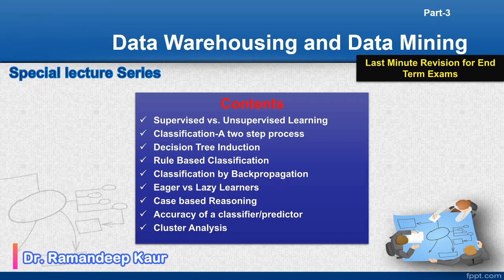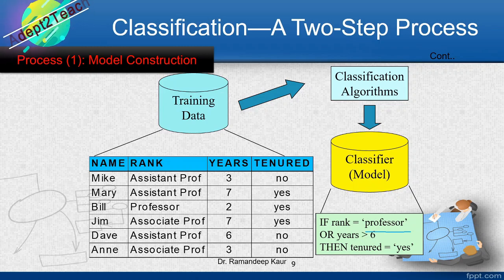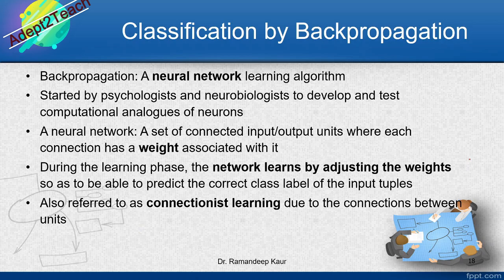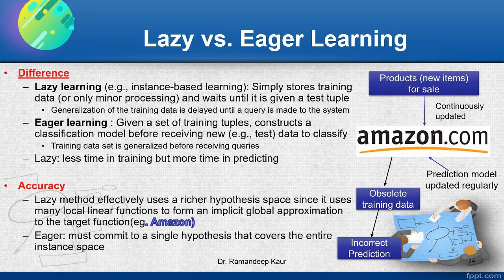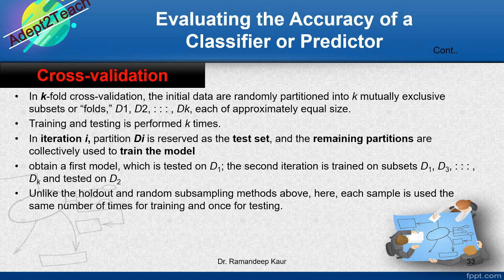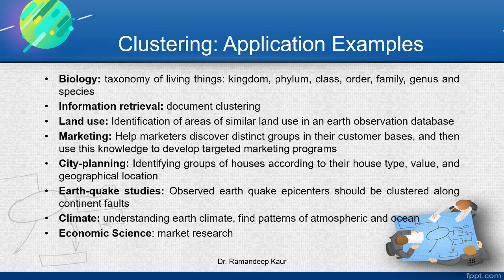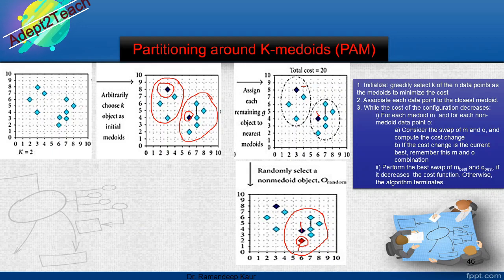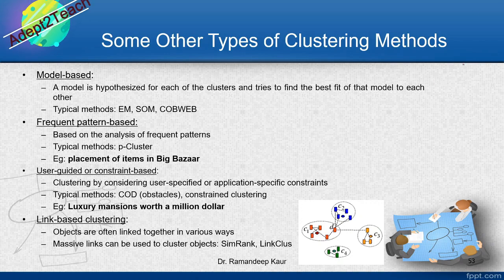Data Warehousing & Data Mining (Last Minute Preparation) Crash Course Part-3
This lecture series has been specially designed for students preparing  for end term examinations(for instance -GGSIPU)
Contents
-Supervised vs. Unsupervised Learning
-Classification-A two step process
-Decision Tree Induction
-Rule Based Classification
-Classification by Backpropagation
-Eager vs Lazy Learners
-Case based Reasoning
-Accuracy of a classifier/predictor
-Cluster Analysis and its types